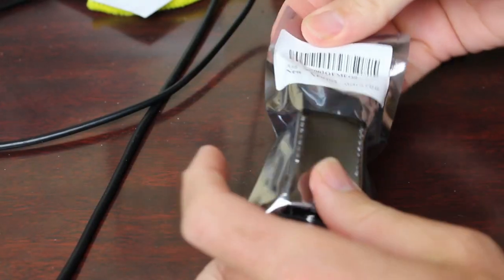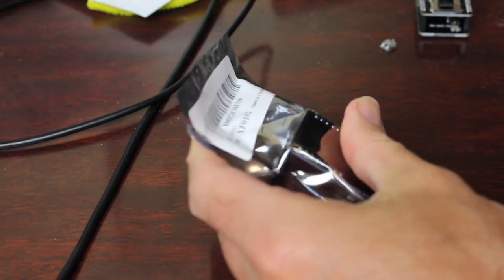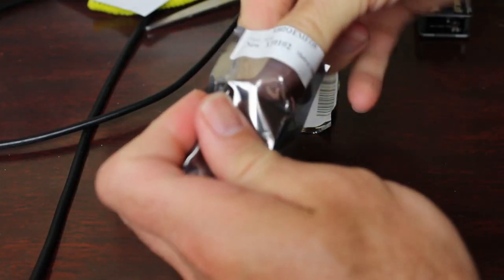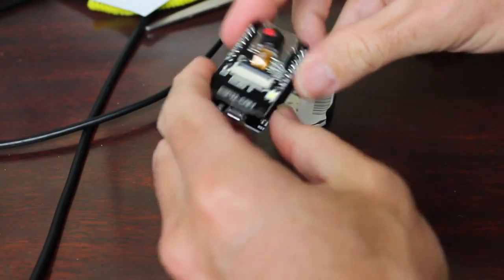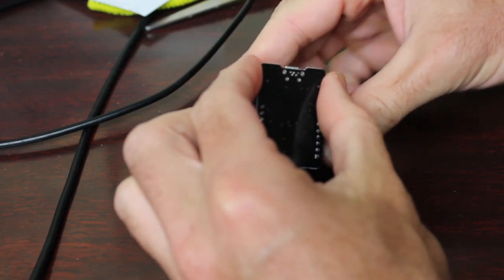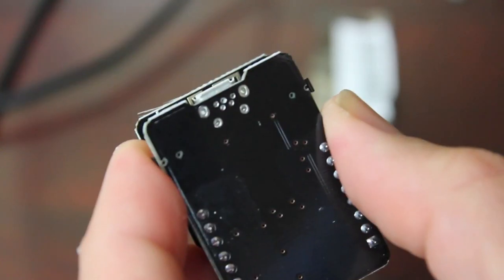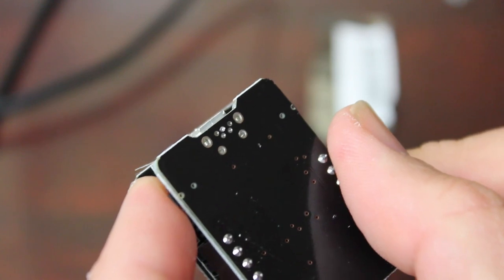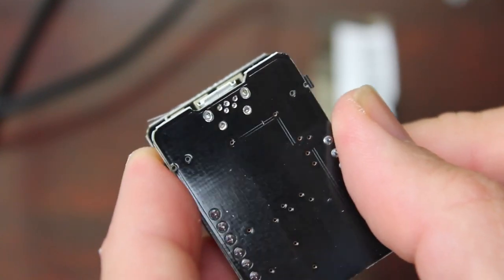ESP32 CAM USB Solder Follow Up Video